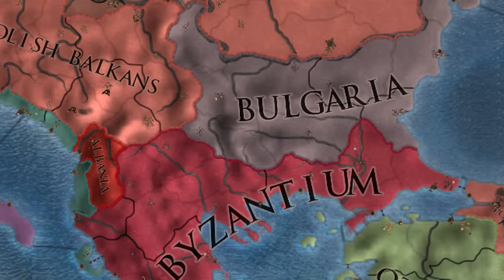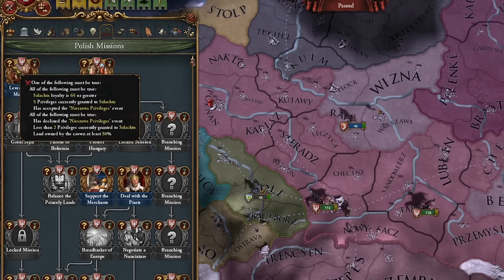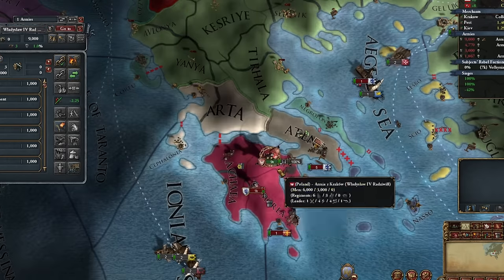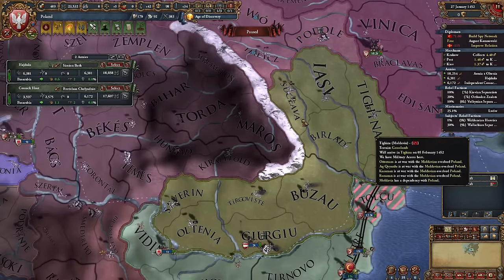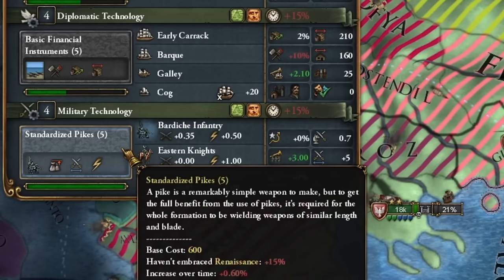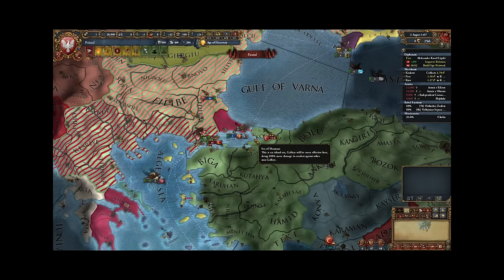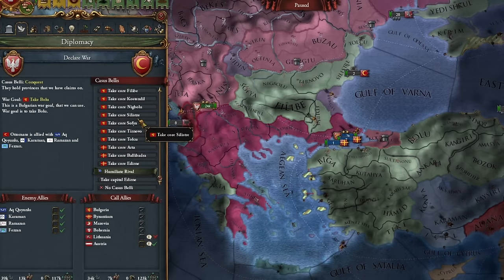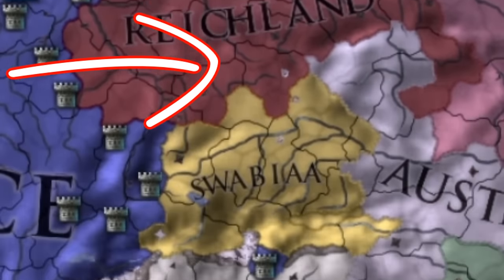BEST Opening for POLAND in EU4 | Why is no one using IT? | EU4 POLAND Guide 2024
In this video, I'm going to show you how to open Poland in EU4 for the best possible start in the world-conquest in 2023.

Poland is a great country to start with because it has a lot of natural resources and a powerful new missions. Why is no one using Poland in EU4? I'm going to show you in this video! After watching, you'll know the best way to open Poland in EU4 and get the best start in the world-conquest in 2023.